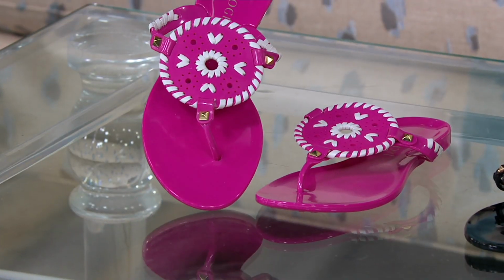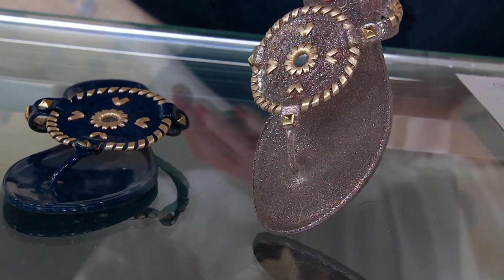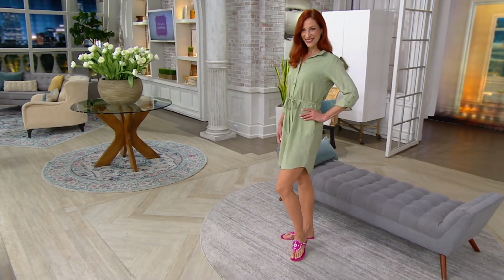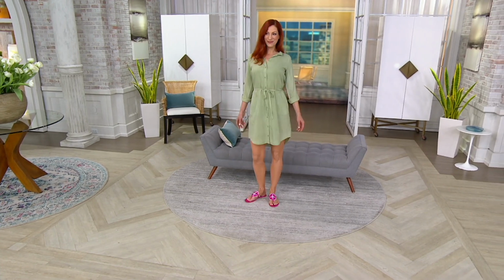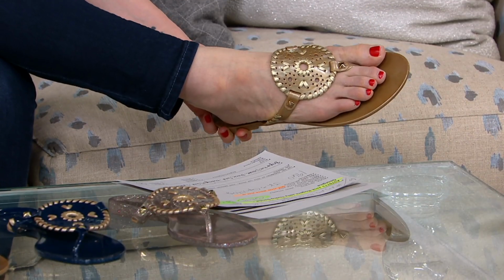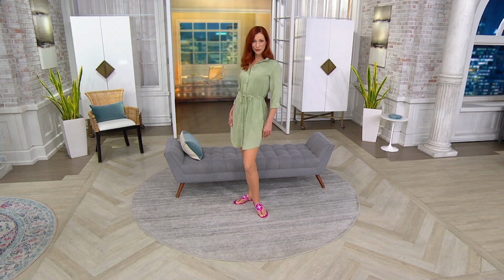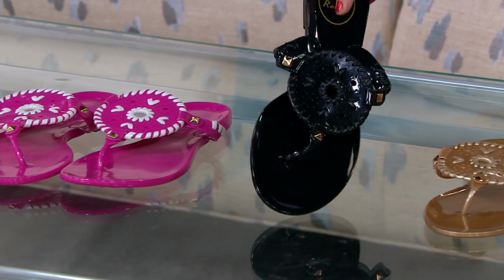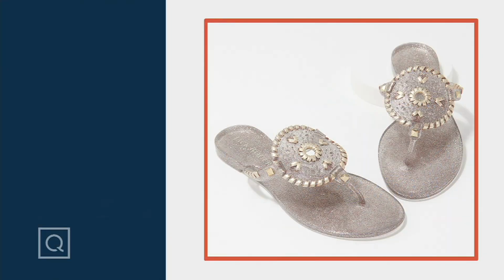Jack Rogers Jelly Thong Sandal - Georgica on QVC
Jack Rogers Jelly Thong Sandal - Georgica

When you want water friendly Jack Rogers for the pool and beach, these jellies are a prudent pick. From Jack Rogers.